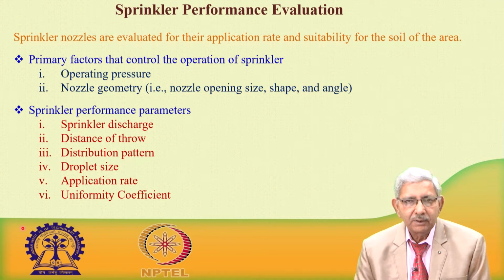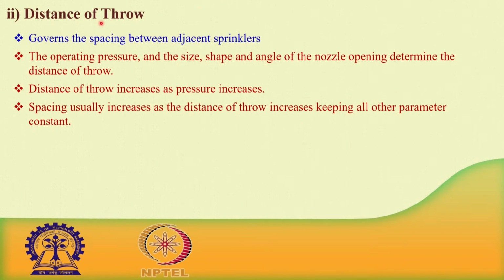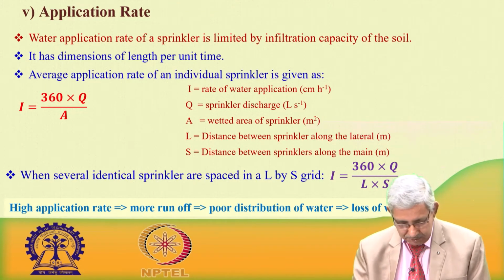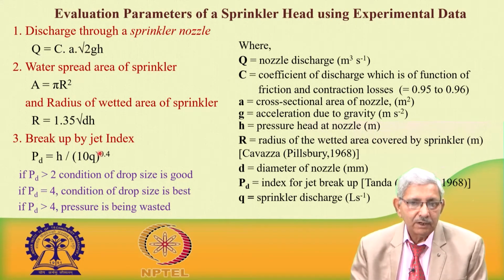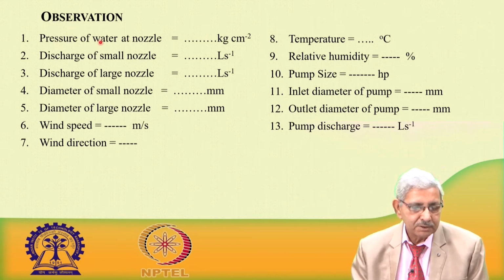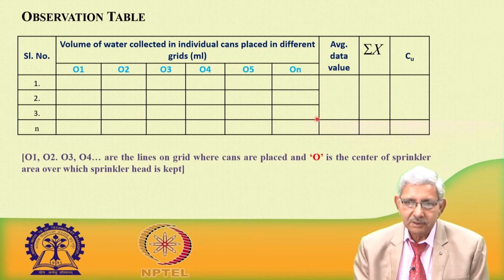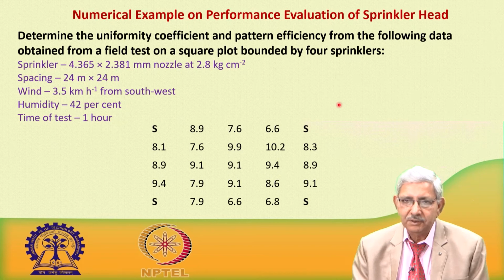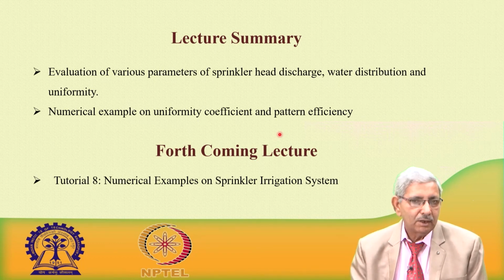Lecture 42 : "Performance Evaluation of Sprinkler Irrigation System"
• Performance Evaluation of Sprinkler